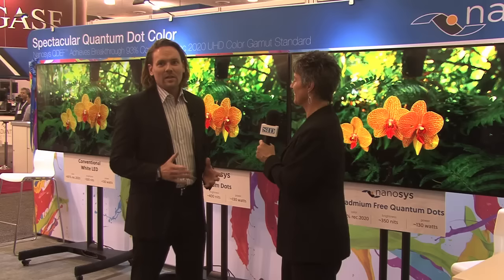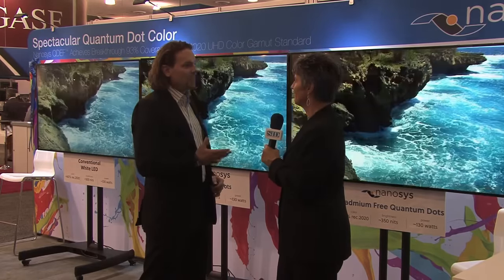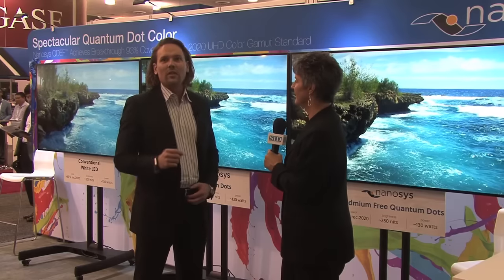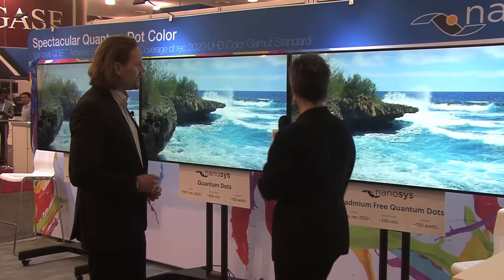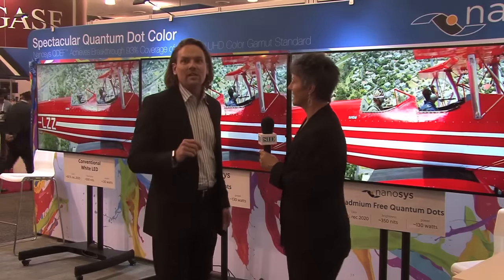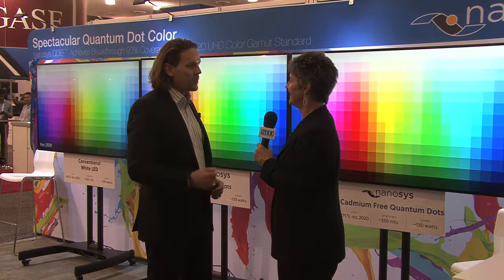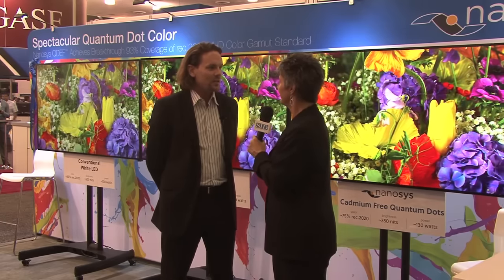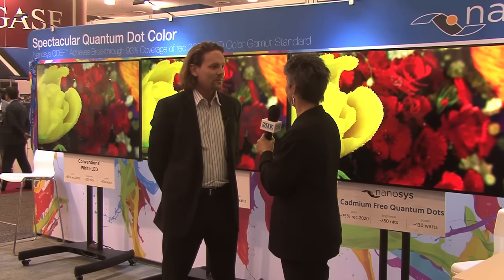Nanosys - Display Week 2015 - Best in Show Award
The Society for Information Display (SID) held its annual Display Week 2015 symposium, seminar and exhibition in San Jose, California at the San Jose Convention Center from May 31 – June 5, 2015. Each year, SID hosts The Display Industry Awards with Gold and Silver Display of the Year Awards in three categories: Display of the Year, Display Application of the Year, and Display Component of the Year.
The Best in Show award honors the most significant advances in display technology and systems, products, prototypes, and manufacturing processes presented by exhibitors during Display Week.
Nanosys won Best in Show for the small exhibit category for its quantum dot TVs.